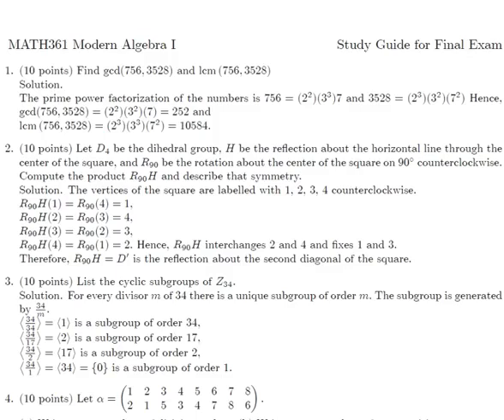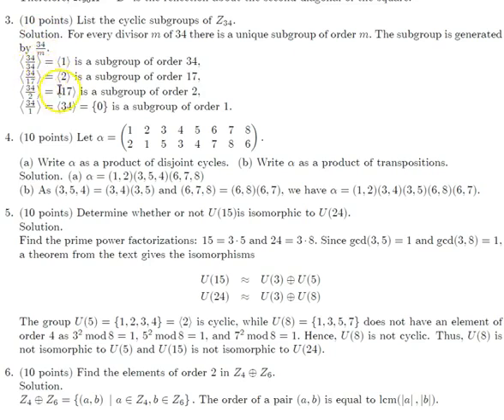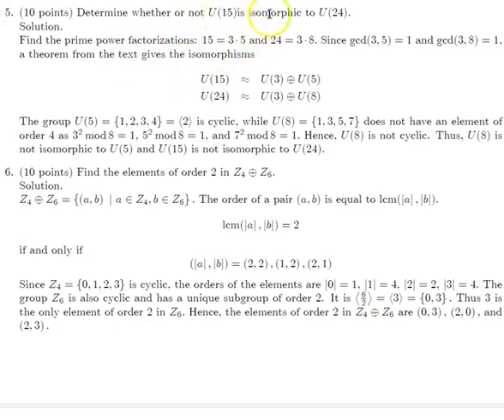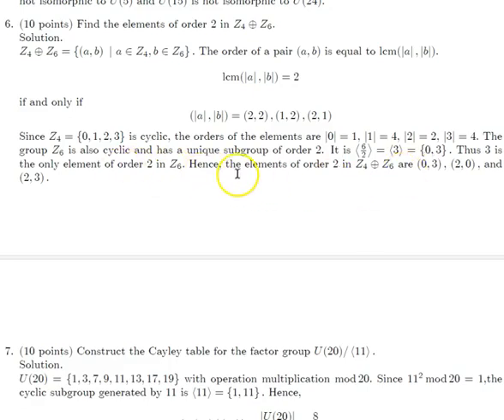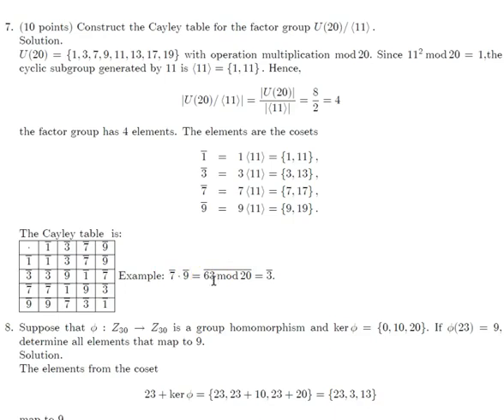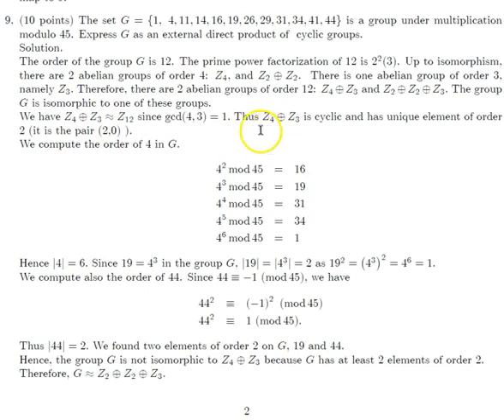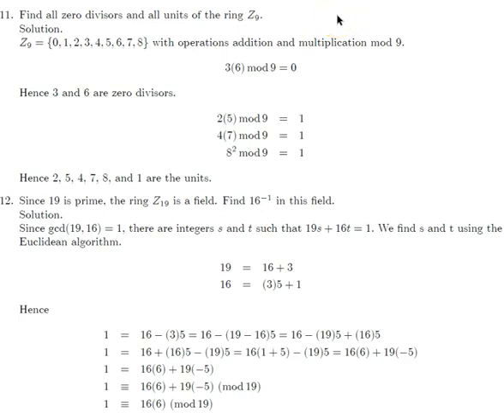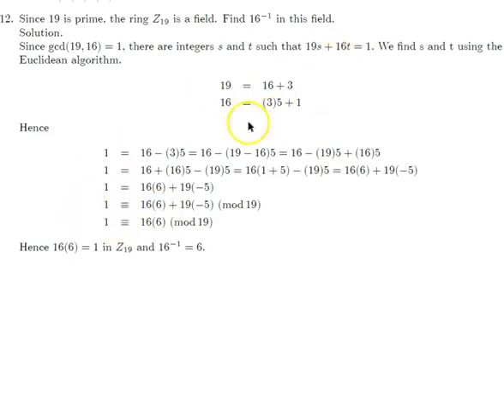Study Guide Final Exam Math361